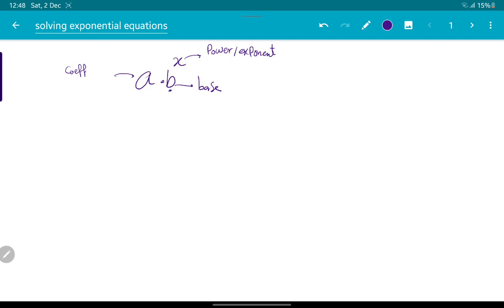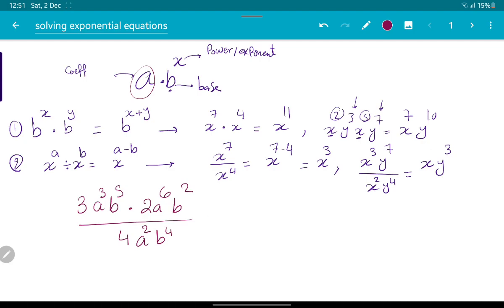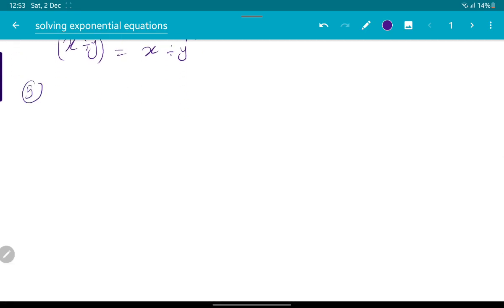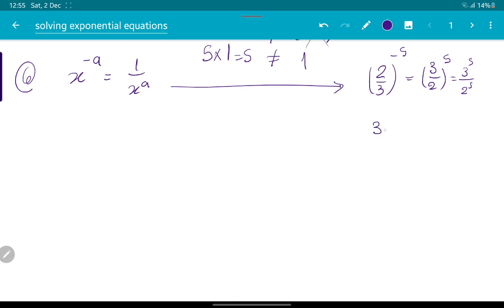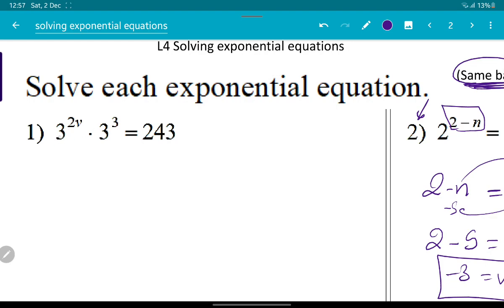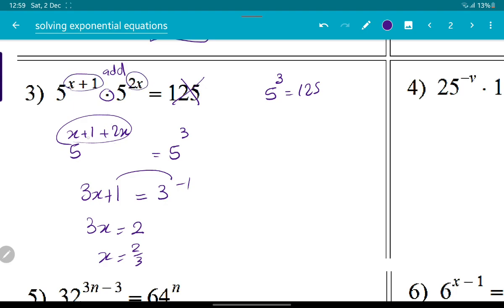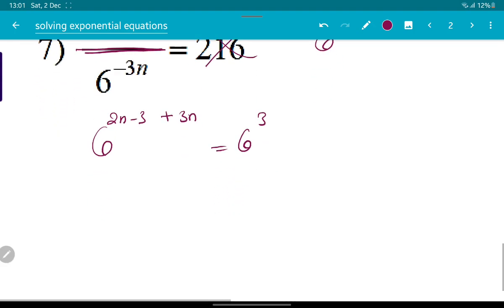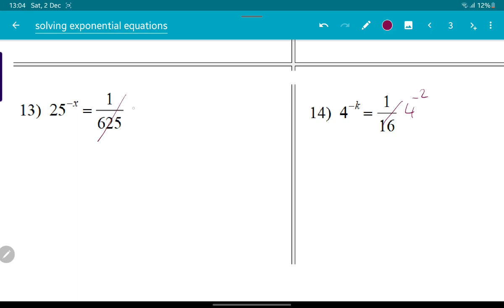exponential equations with properties of indices